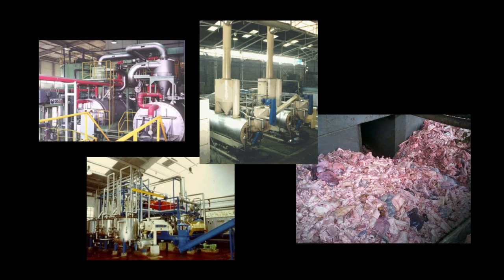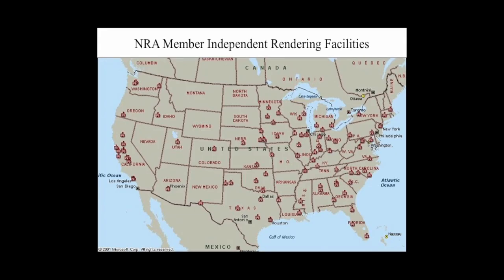FAQ(v): Can I use rendering as an option for livestock mortalities?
This FAQ(v) video series describes livestock mortality management options. This video discusses rendering animal carcasses as an option to dispose of dead animals on a farm or ranch. For more video FAs on this topic